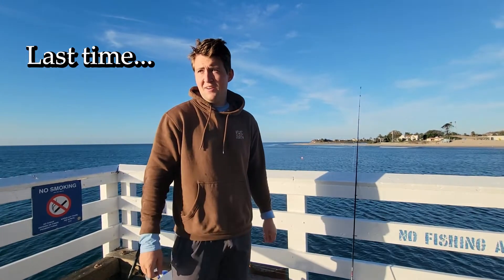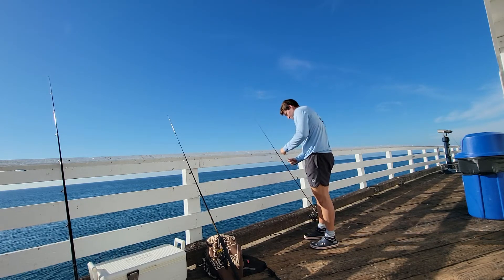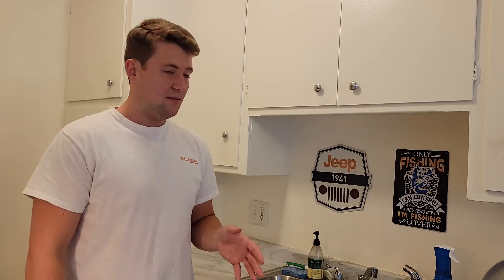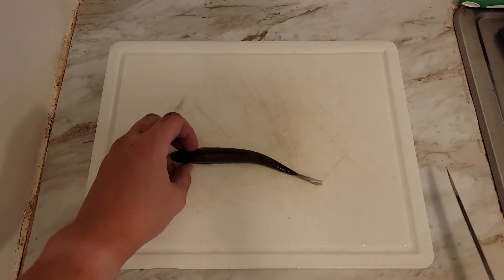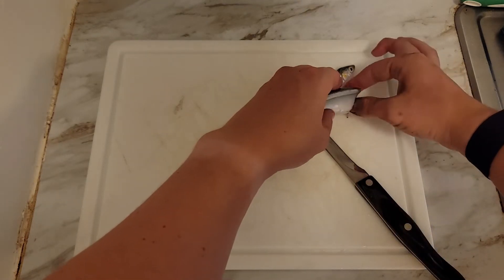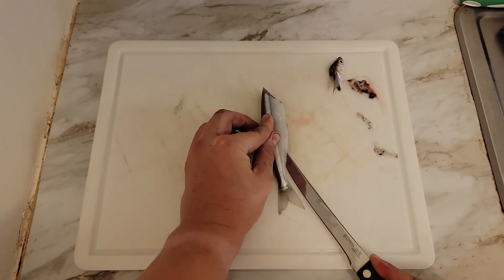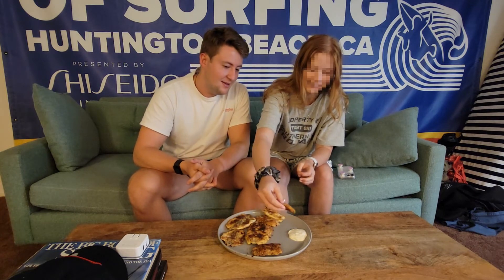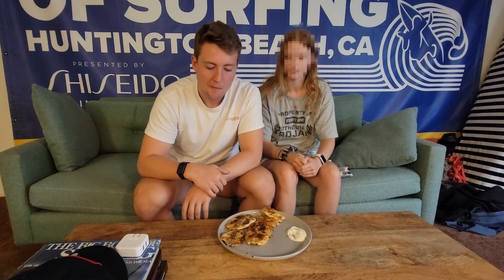Smelt Catch & Cook | Fishing | Delicious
Another catch and cook video for you guys. I caught these smelt off a pier. Usually these guys are reserved as just bait fish, but with a little batter and egg its amazing how good they can taste. Please like and subscirbe if you enjoy this content.